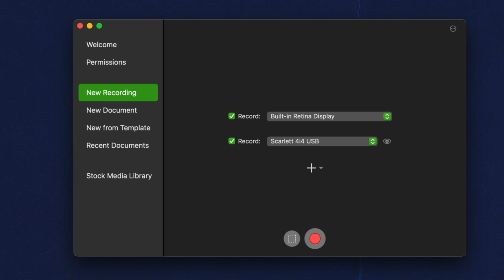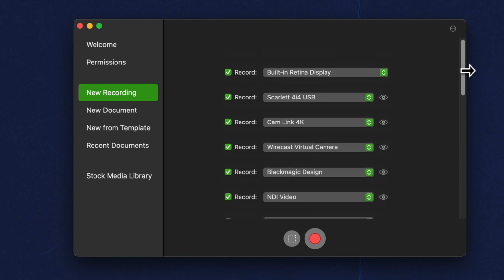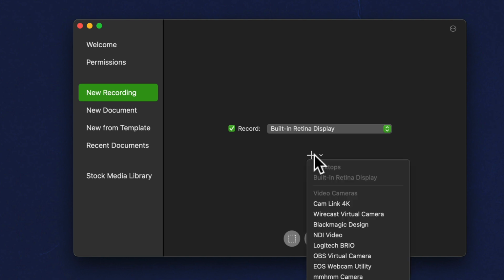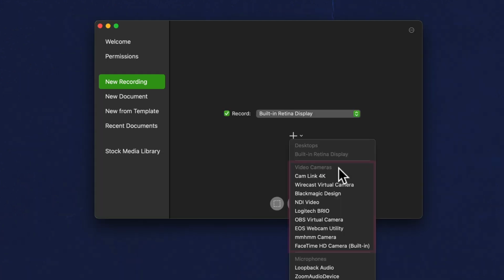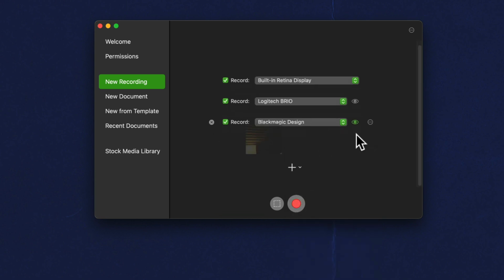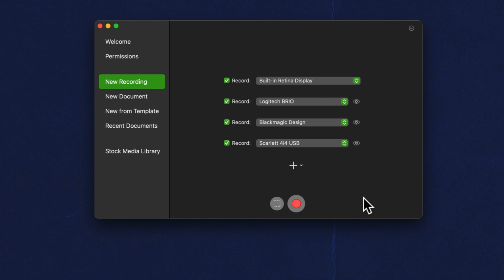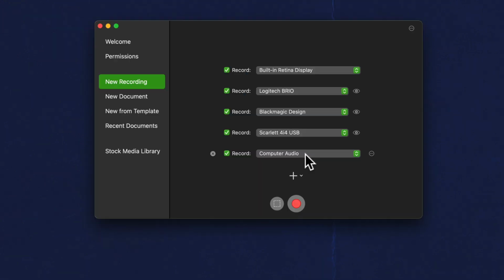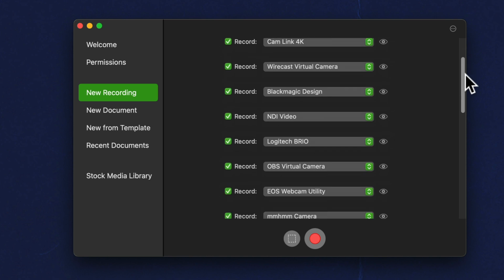Screenflow 10: How To Record Multiple Sources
This tutorial will show you how to set up a Screenflow 10 Recording with multiple recording sources such as multiple desktops, cameras, and microphones.

Recording Sources in Screenflow 10:
Desktops: Your computer screen and external displays/monitors
Video Cameras: All cameras attached to your computer
Microphones: All microphones available to record audio
Computer Audio: Select this to record sounds and apps playing on your Mac

How To Set Up Multiple Sources in Screenflow 10:
1. Open Screenflow
2. Create New Recording (Cmd + N) or File New
3. Click the Plus (+) icon to add sources
4. Under Desktops, select display to record screencasts.
5. To add additional Desktops,  click  the Plus (+) icon and select more
6. Click the Plus (+) icon and select cameras if you want to record yourself using a webcam or DSLR camera
7. Click the Plus (+) and select Microphones to record voiceovers or narrations
8. Click the Plus (+) and select ‘Computer Audio’ if you want to capture sounds from your Mac or capture the audio from apps such as Adobe Audition.
9. Click the Plus (+) to add as many sources as needed
10. Click the Red Record Button to Start Recording
11. Click the ’X’ to the left of any source to Remove
12. Click the Eyeball icon to the right of any source to Preview